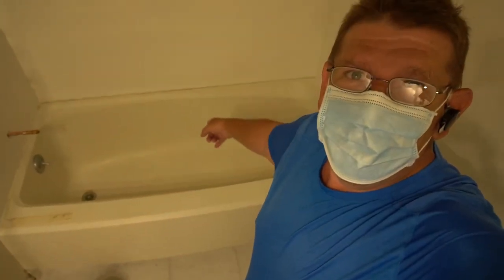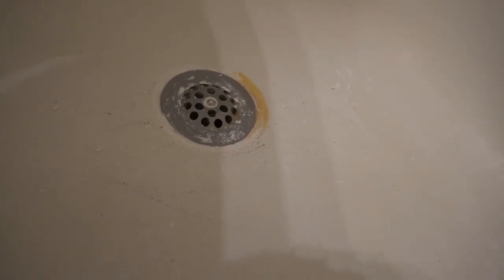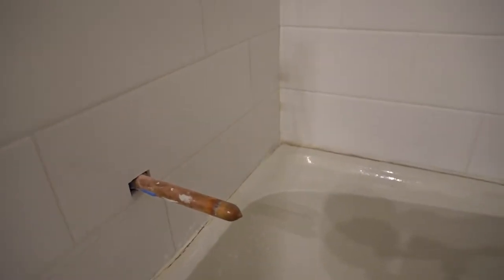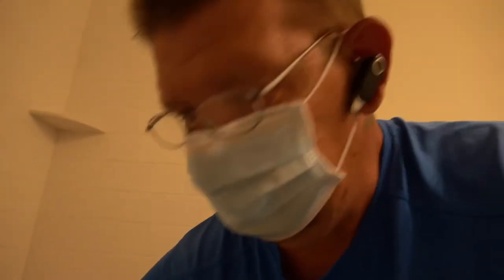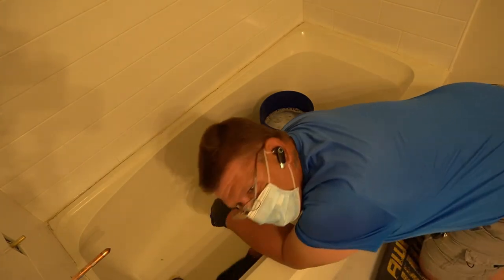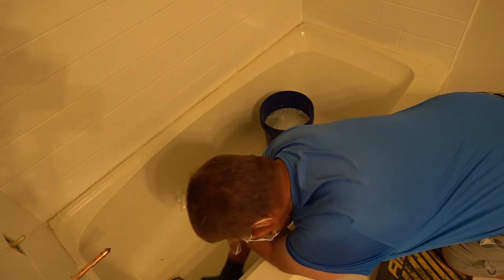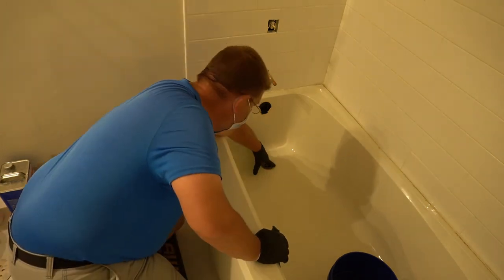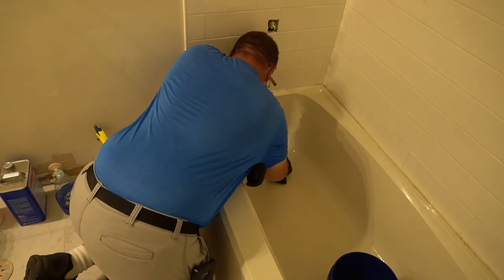How To Clean and Prep A Vikrell Bathtub For Refinishing Episode 20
In this episode of Deitz Surface Detailing, I'm going to show you how to clean and prep a Vikrell bathtub for refinishing. The brands that I use are the best that I have found for the job at hand.